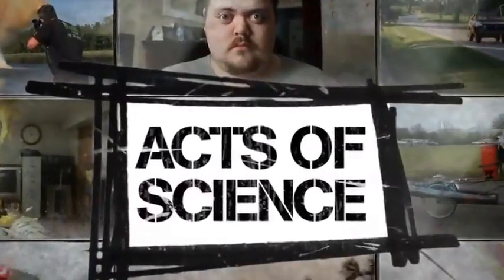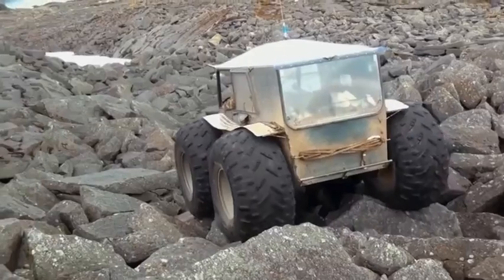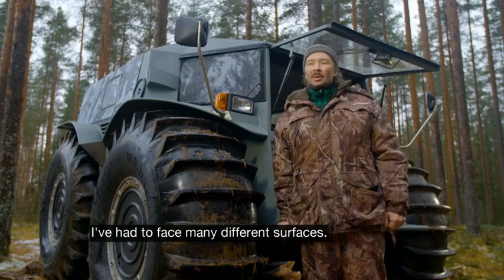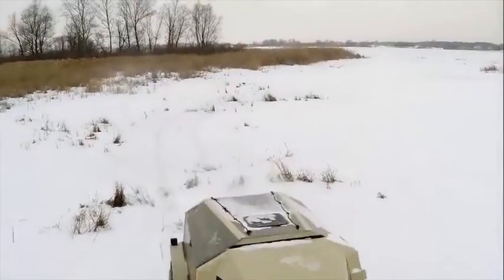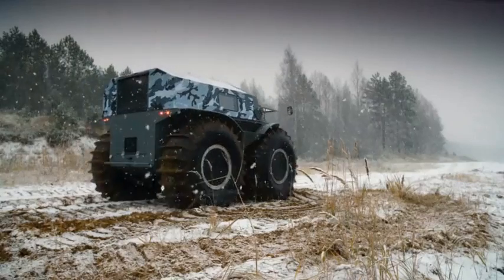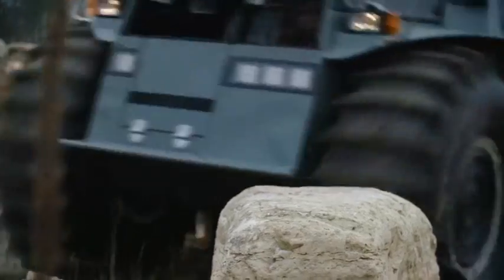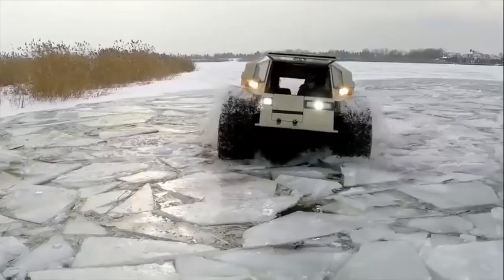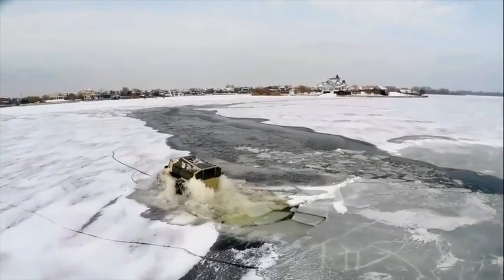Discovery Science о вездеходе ШЕРП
Репортаж журналистов научно-познавательной программы  Outrageous Acts of Science.